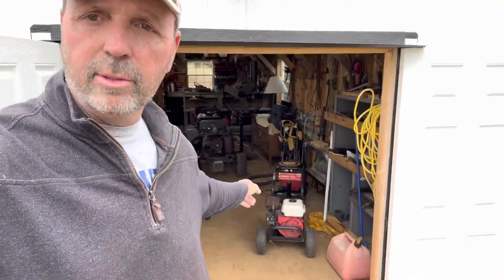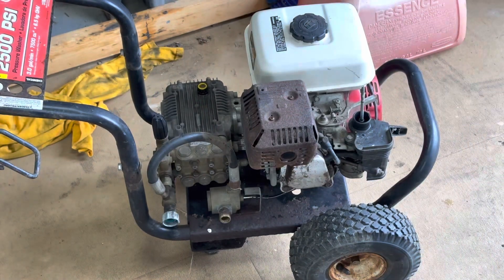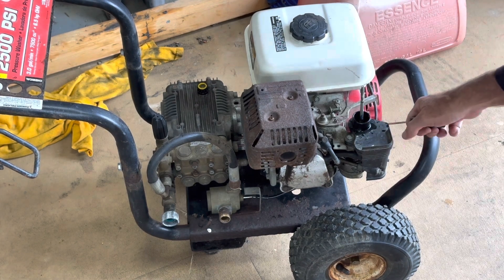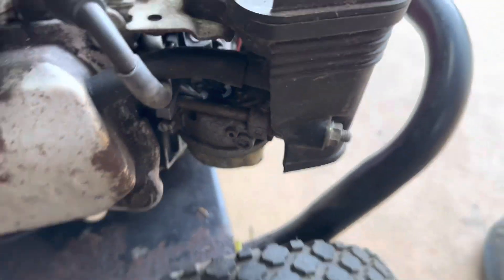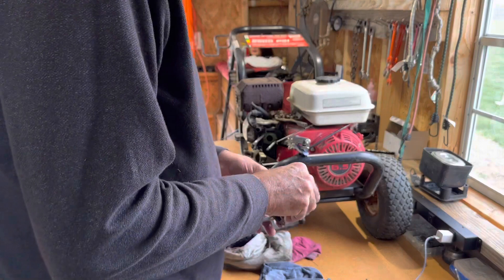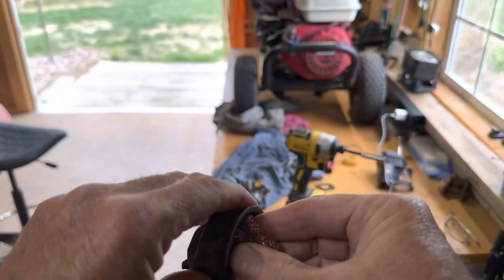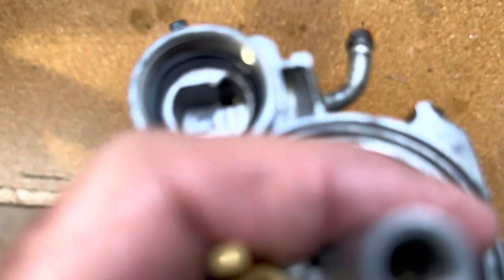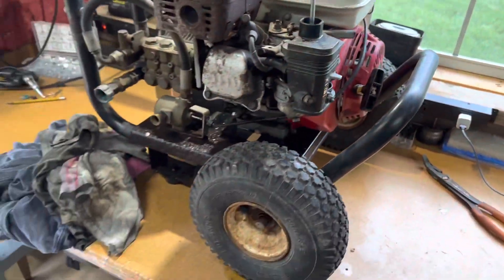Repairing pressure washer engine that does not start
This is a pressure washer that was given to me it did not start ￼